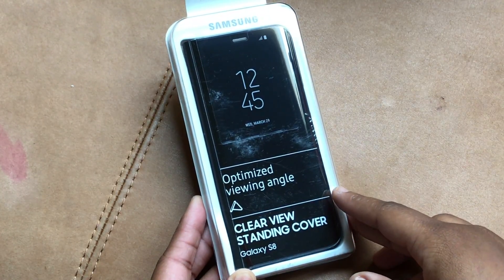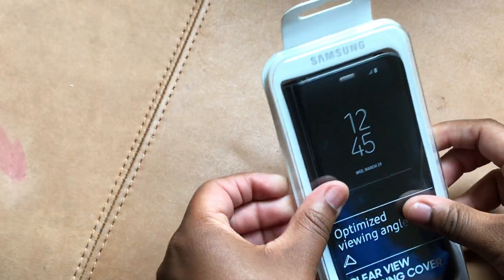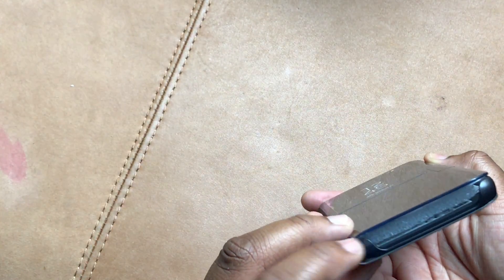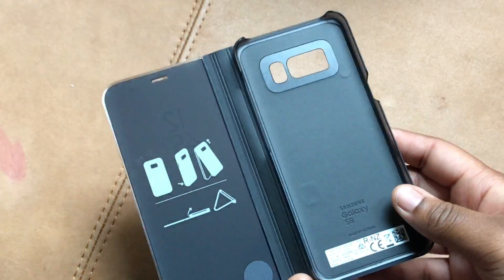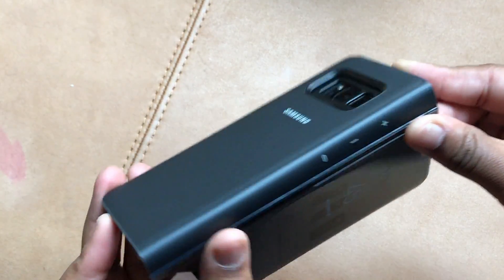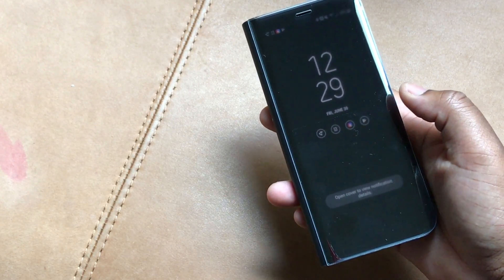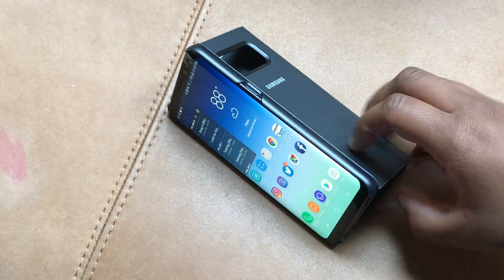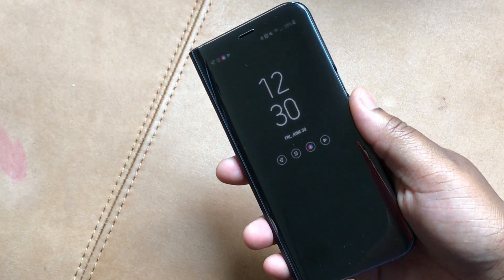Samsung Galaxy S8 Clearview case